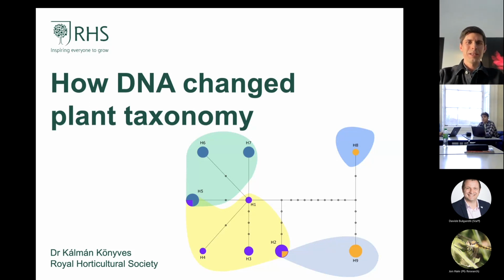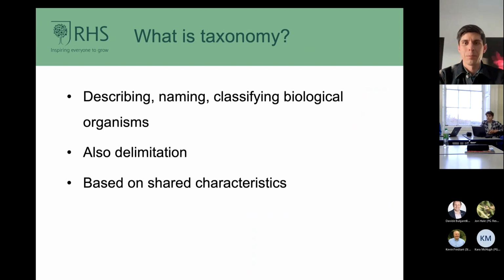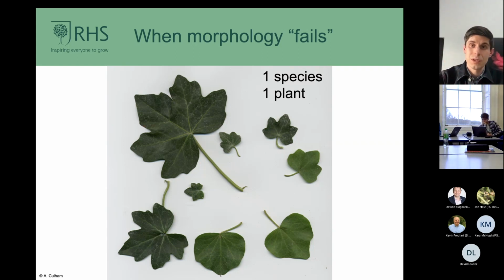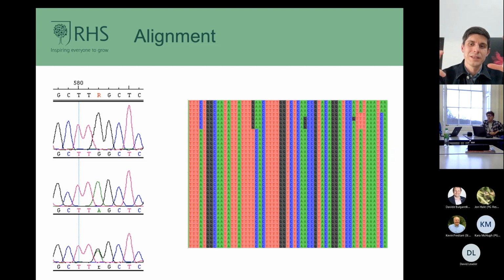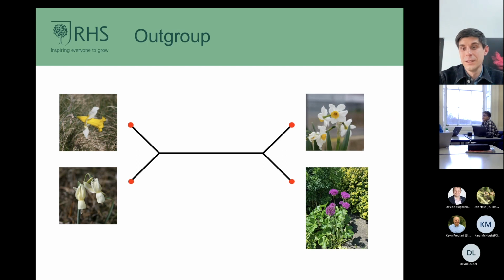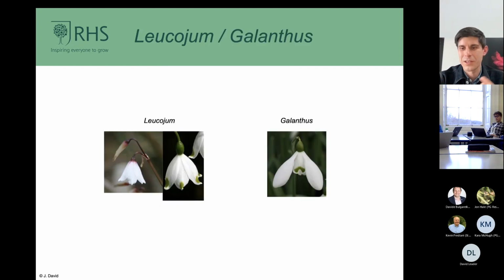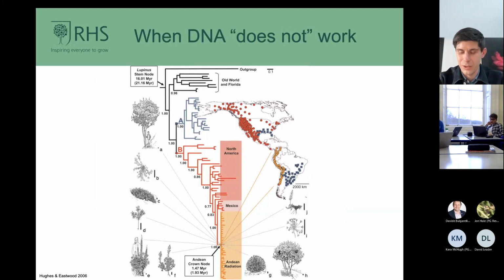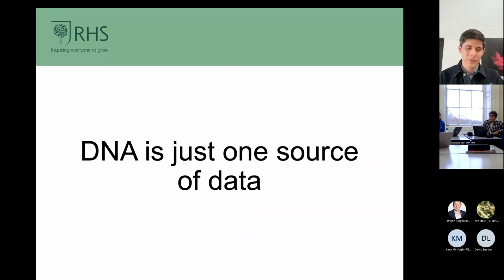DaffDNA Christmas 2022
Dr Kálmán Könyves, RHS Wisley, gives us a run through in how DNA is helping us with taxonomy and where we struggle. He shares his own research in exploring the phylogeny of daffodils across Spain and Morocco.